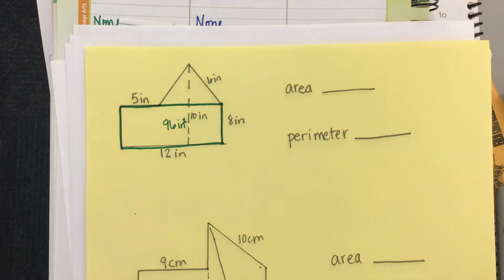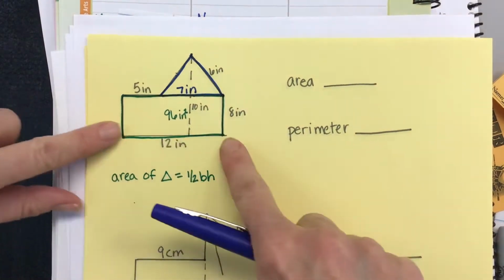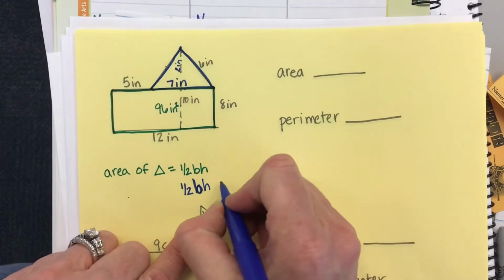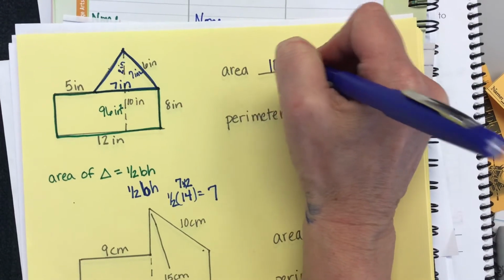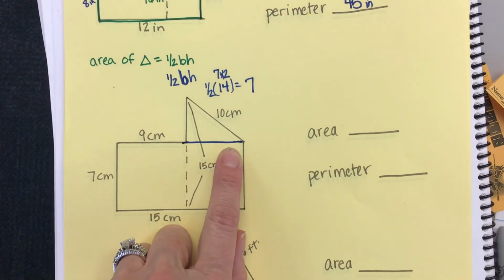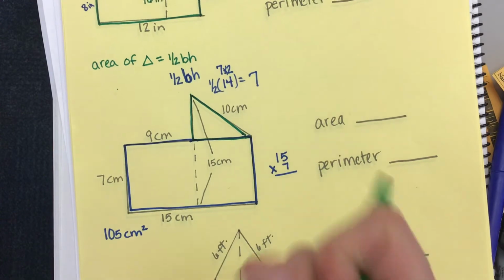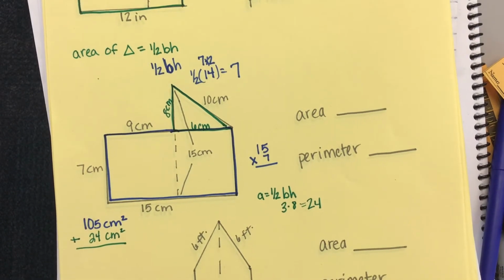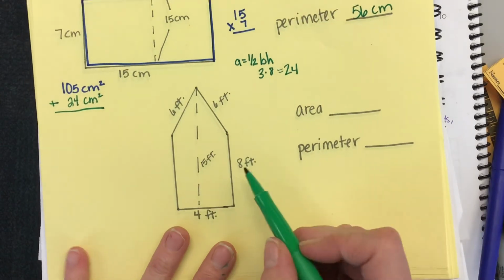Finding area and perimeter of irregular shapes with triangles